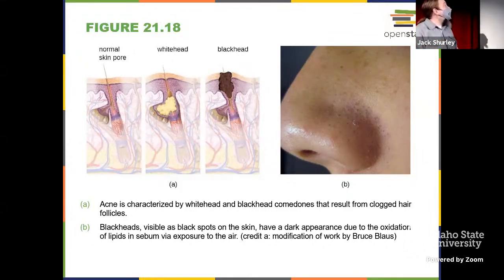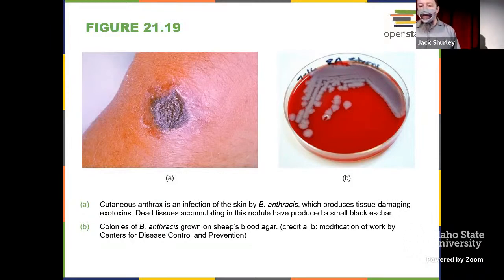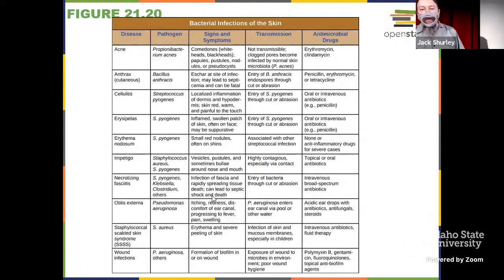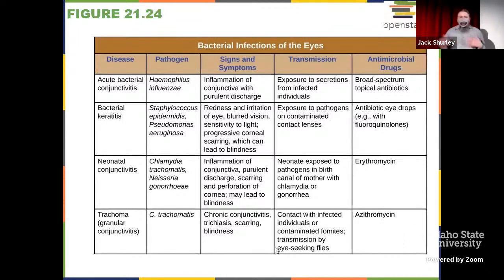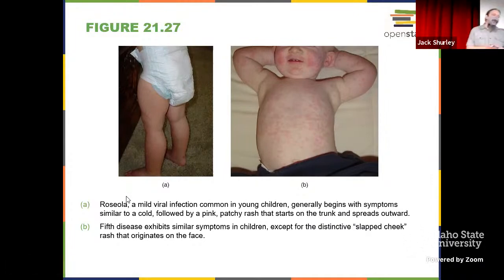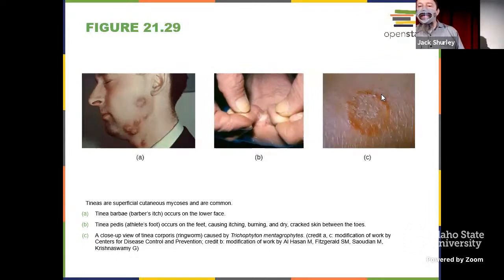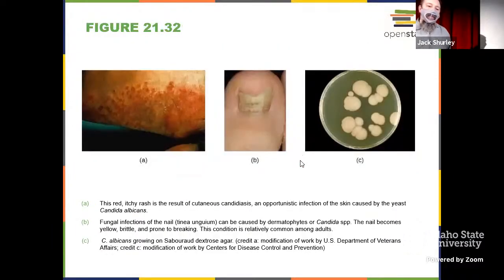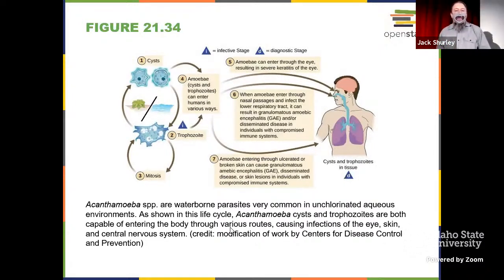Introductory Microbiology Lecture